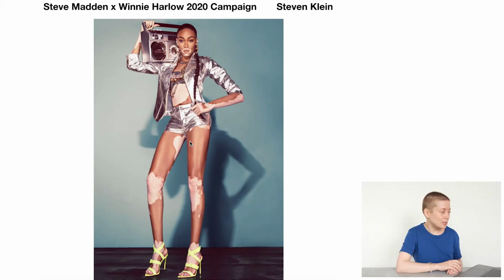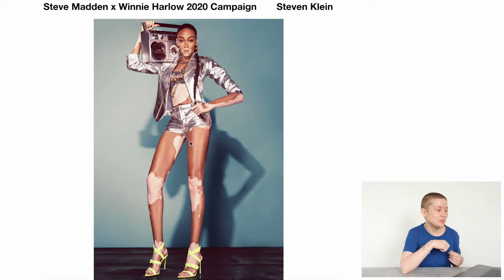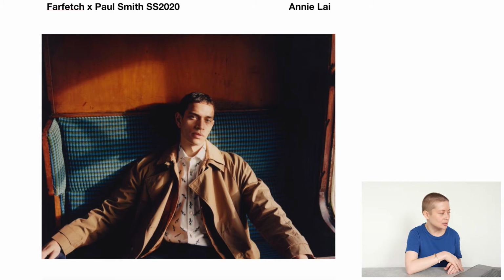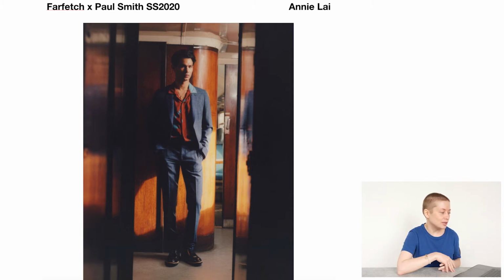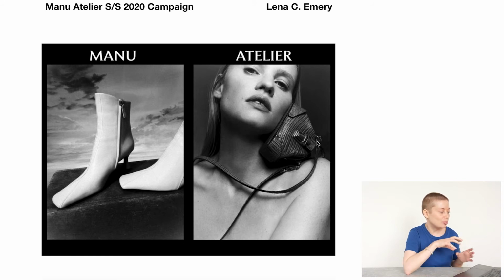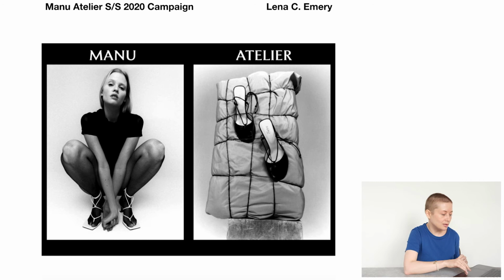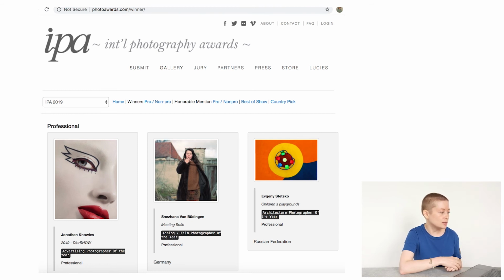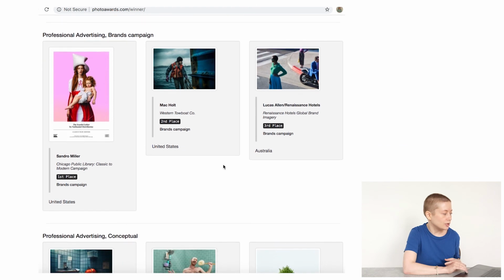Industry News: May 10. Fashion campaigns. IPA awards!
►  Photography news: recent fashion campaigns that caught my eye – shot for Steve Madden, Farfetch x Paul Smith, Manu Atelier
►  Art news: International Photography Awards competition. Why it's worth participating.
*All images in the video are used for learning purposes only.